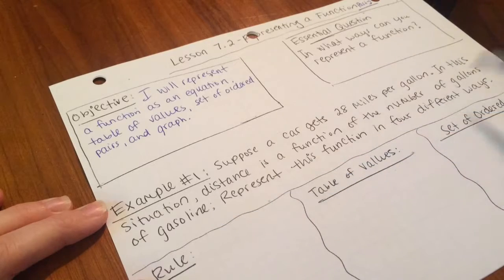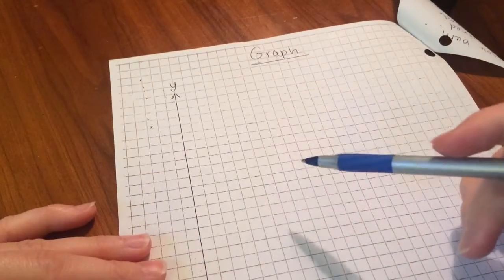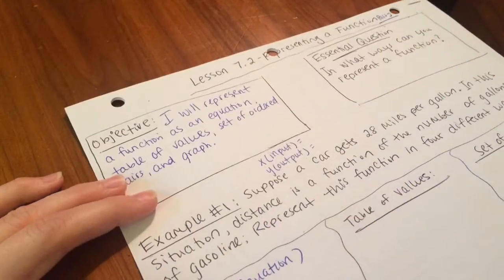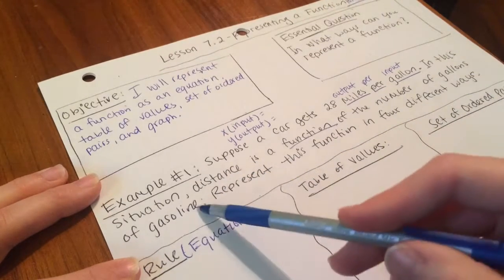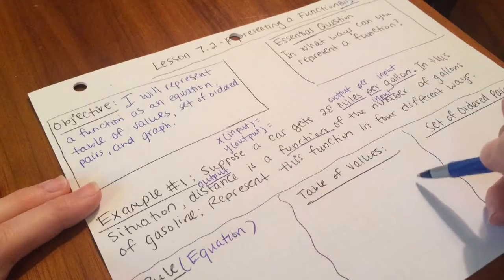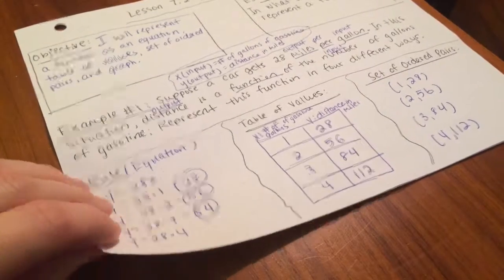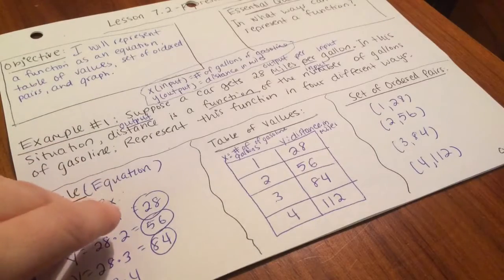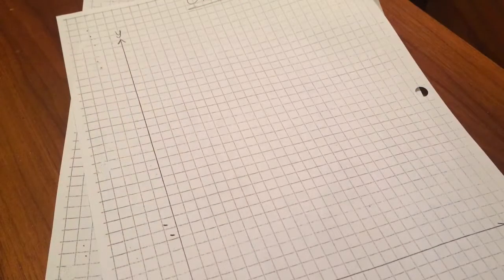Lesson 7.1 Representing a Function: Part 2 The Real World